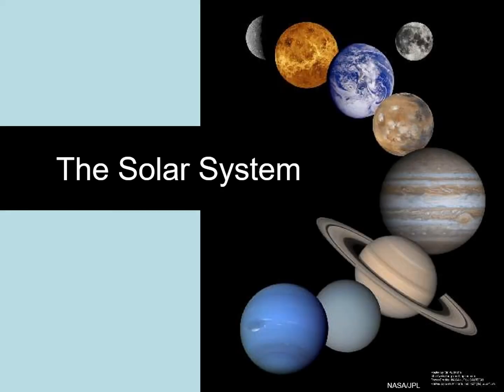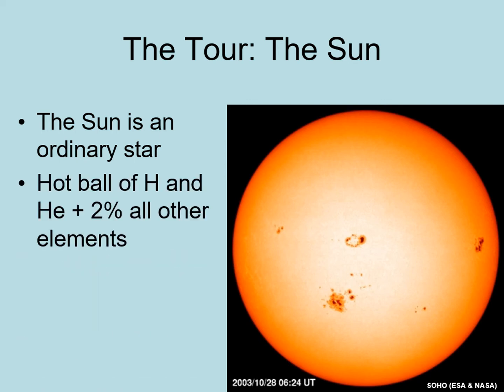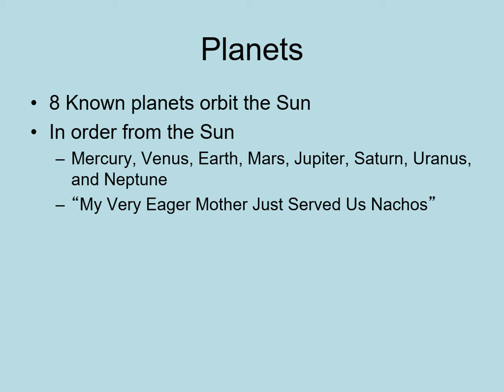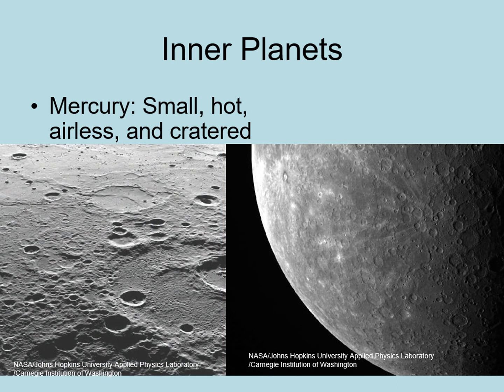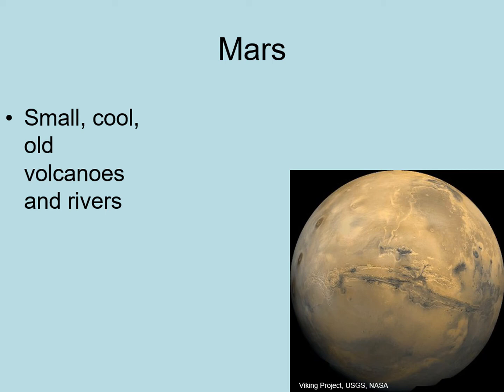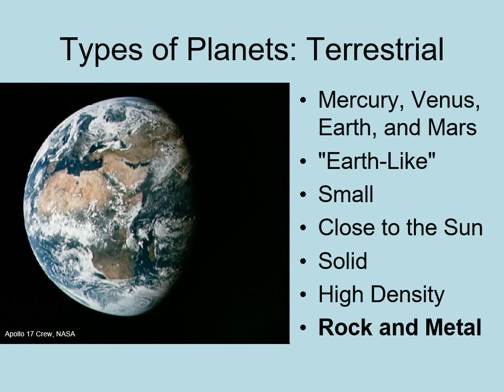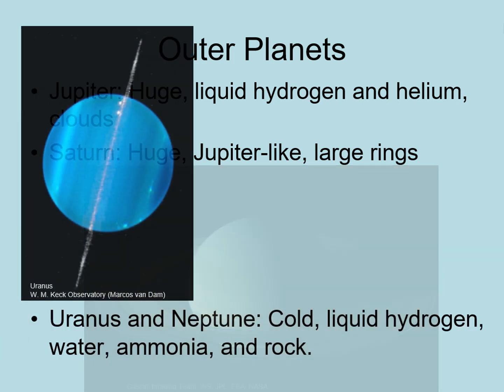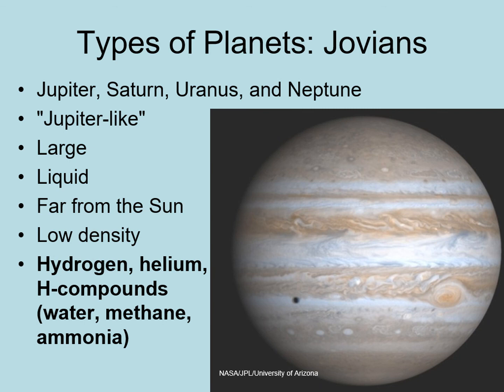Planetary Astronomy Lecture 06a Solar System Part 1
Part 1 of the Solar System lecture from Planetary Astronomy. This part gives a tour of the Sun and planets.